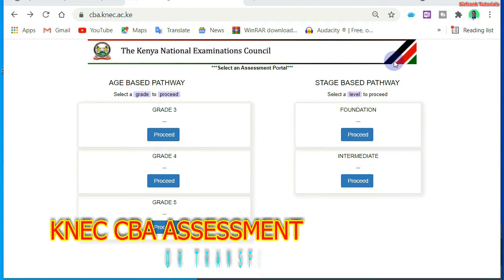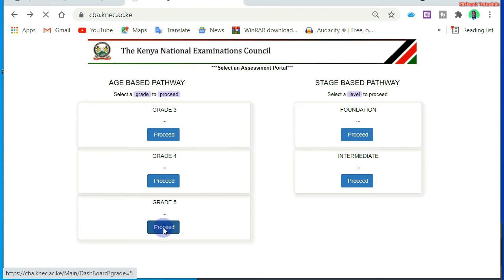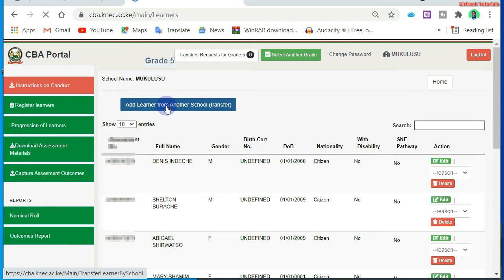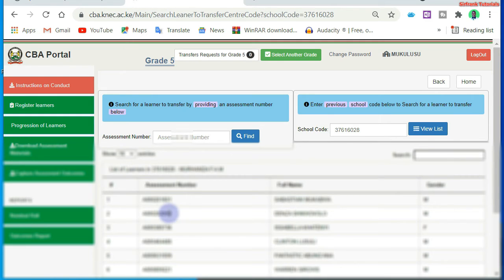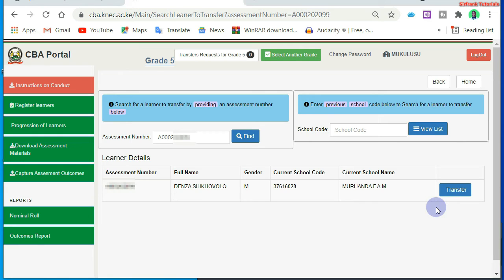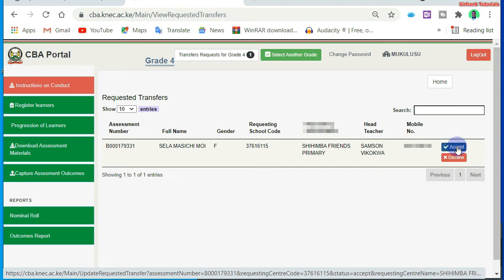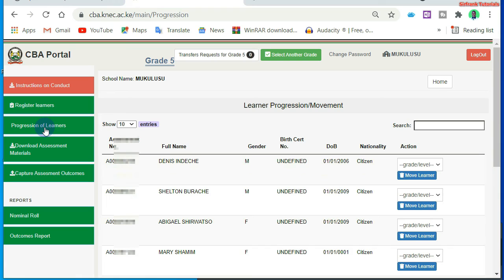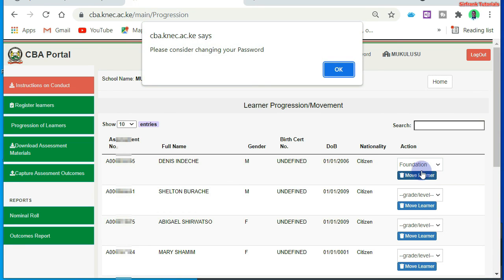How to initiate, accept transfer or move a learner through KNEC CBA Assessment portal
KNEC examinations
How to register KCSE candidates online
How to register KCPE candidates online
How to download KCPE or KCSE nominal roll
How to edit KCPE or KCSE registration details
KCPE results
KCSE results
KCPE / KCSE Online results
KNEC portal login
KNEC assessment
KCPE / KCSE leakage
KCPE /KCSE exam timetables
Mitihani house
Ministry of Educational
Cabinet Secretary
CBC
Competency Based Curriculum
CBA
Competency Based Assessment
MLP
Monitoring Learners Progress
KNEC
Kenya National Examinations Council
EYE
Early Year Education
KPSEA
Kenya Primary School Education Assessment
Franklyne Abung'ana
SirFrank Production
SirFrank